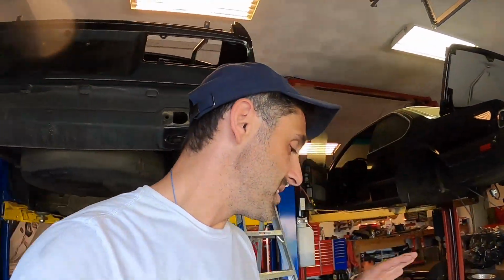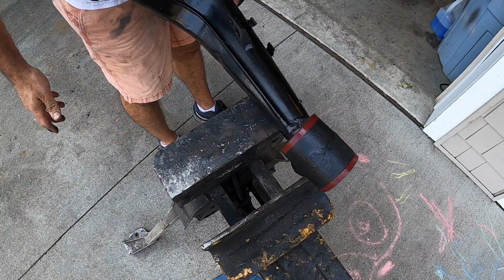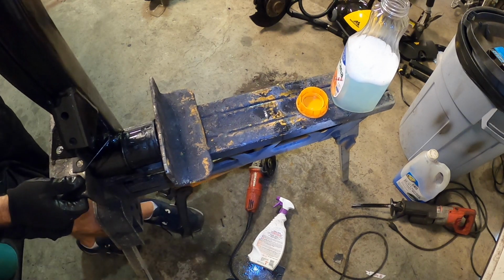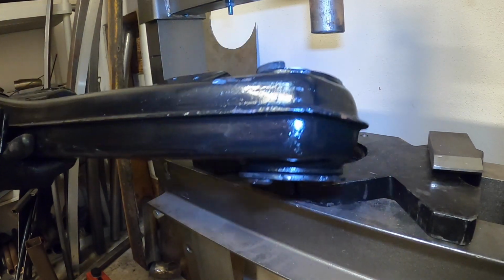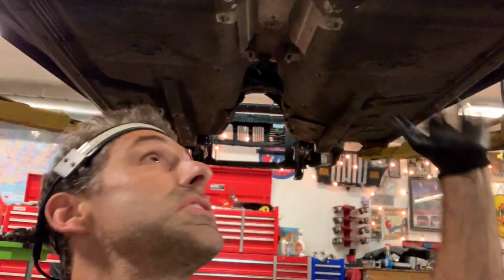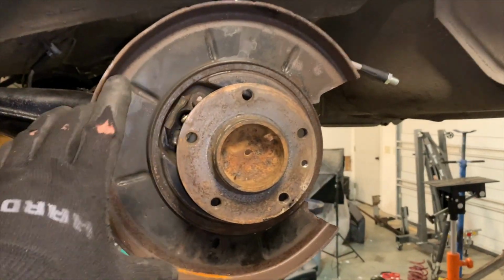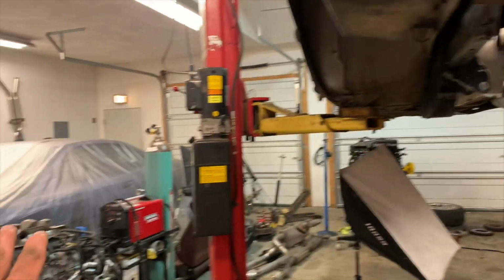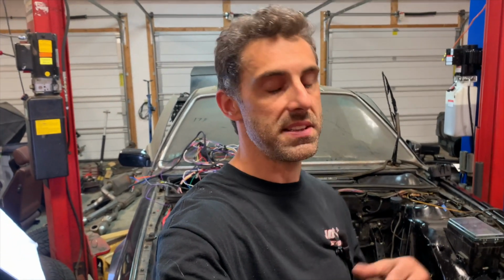Part 20: E24 Rear Suspension Completely Installed - Ready for Coilover Installation?!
In today's episode, we complete the rebuild of the rear suspension, and start poking at the front, all with the purpose of getting this thing sitting down on it's own weight with the CATuned suspension!

This may be part 19, and there are probably about 10 more episodes until this car is complete and delivered. And I can't wait to see the look on my customer's face when he sees this!

E30 & E36 N54  Swap Guides available for purchase!